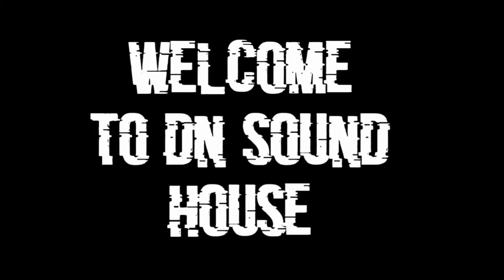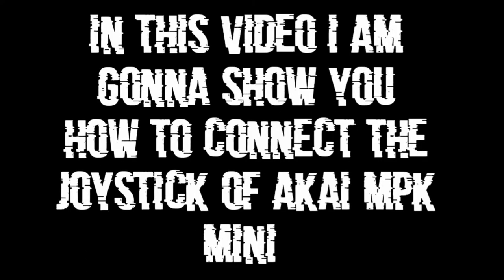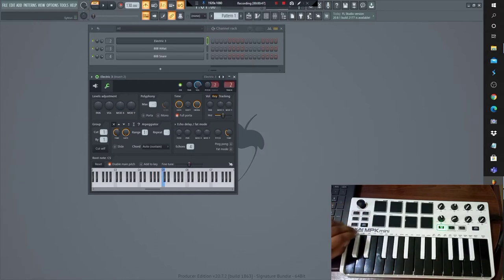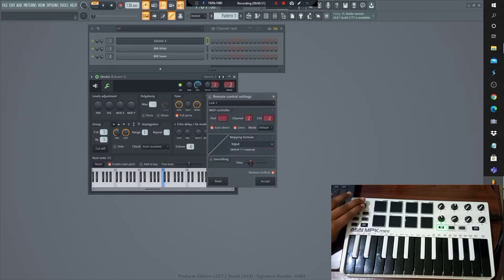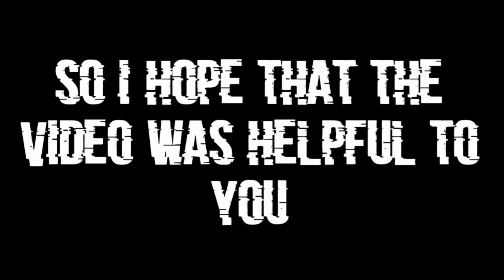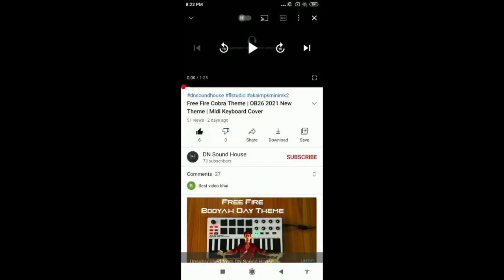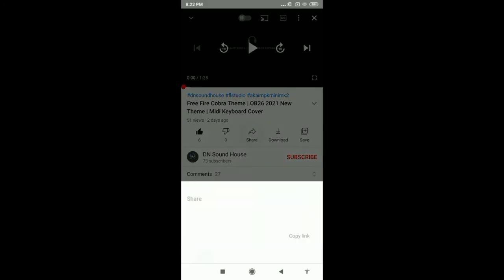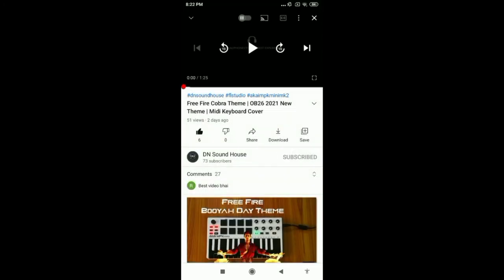How to setup the joystick of Akai MPK Mini MKII | FL Studio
Time Stamps
0:00 - Intro
0:14 - Setting the Joystick
1:47 - Outro